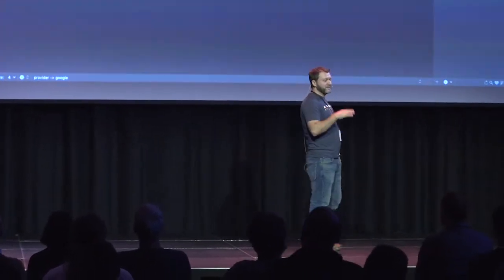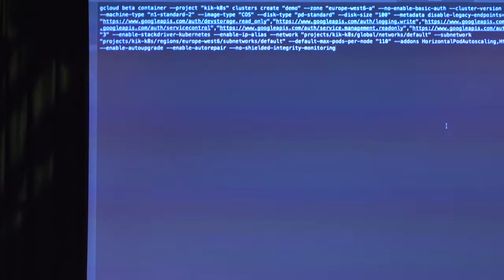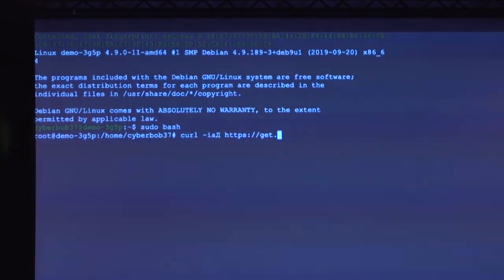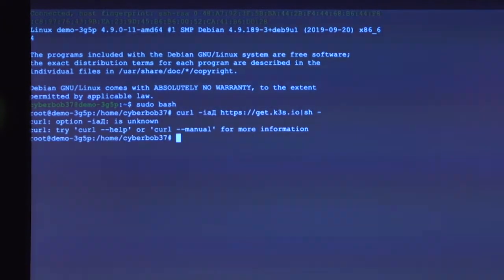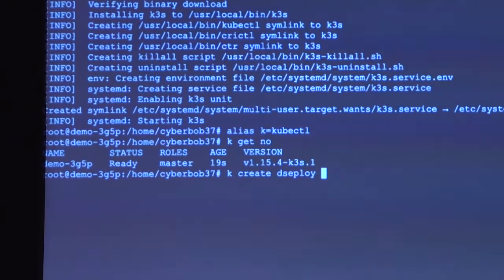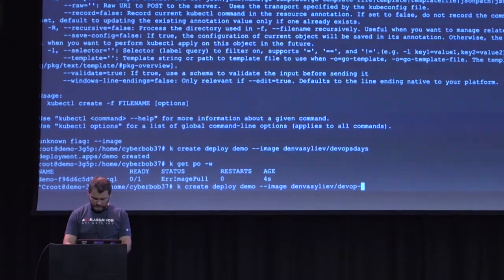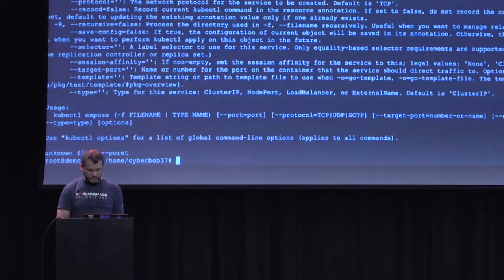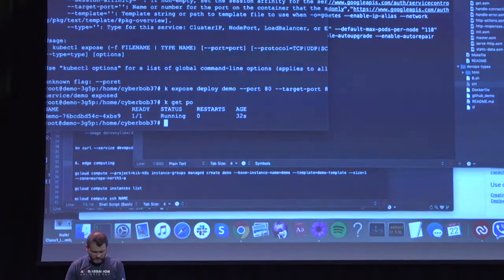Denys Vasyliev DevOps Types and Antipatterns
Videoen er laget av Preben Torgalsbøen